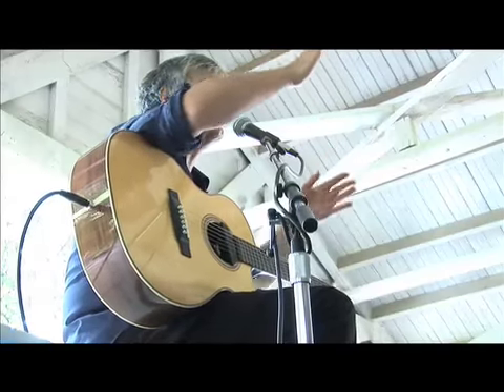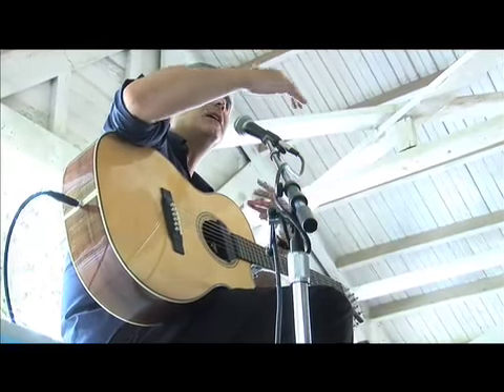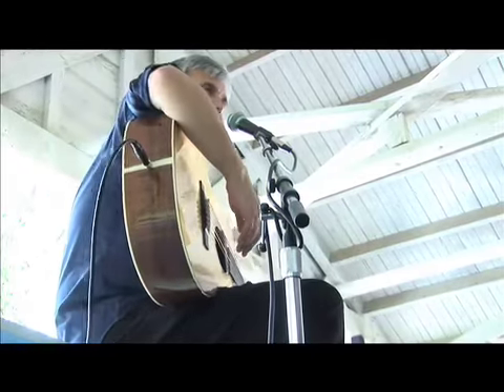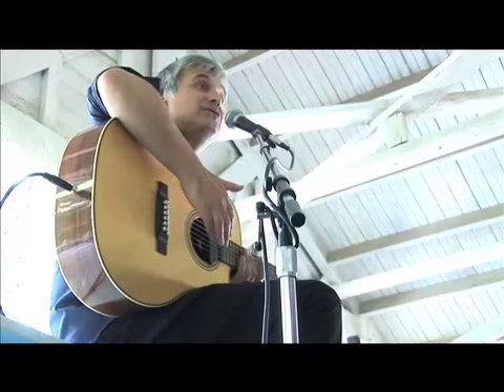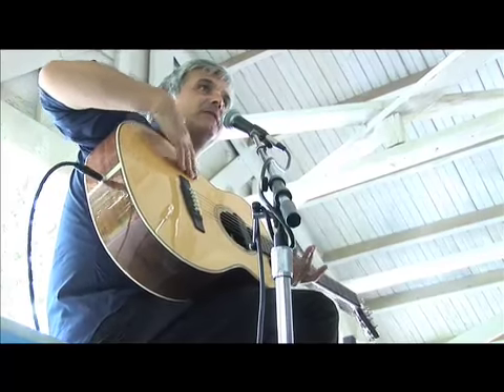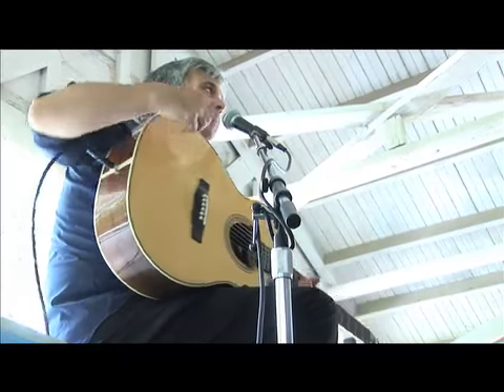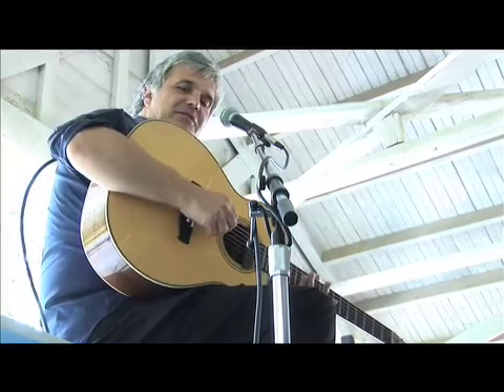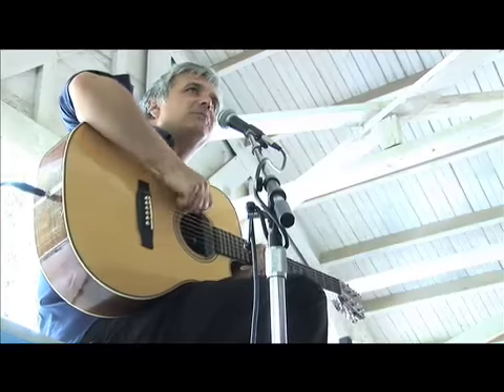Laurence Juber plays Strawberry Fields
Laurence Juber talks about playing, resonance, and plays an excerpt from Strawberry Fields